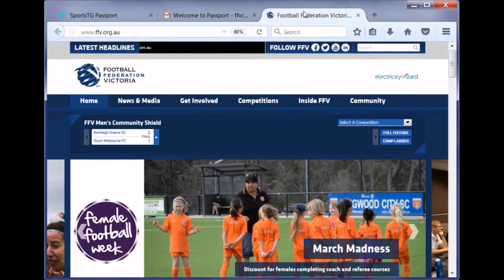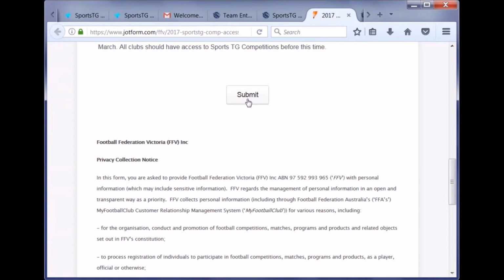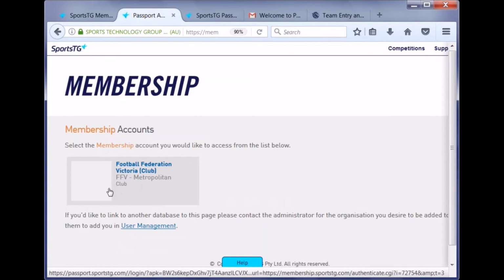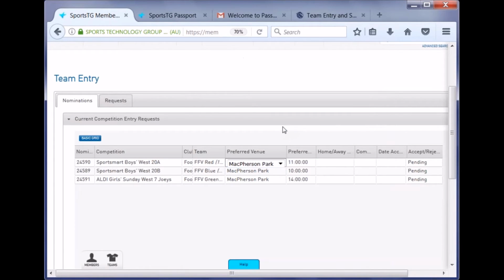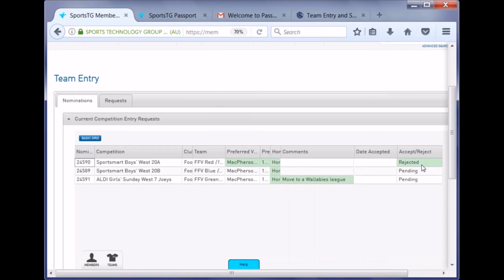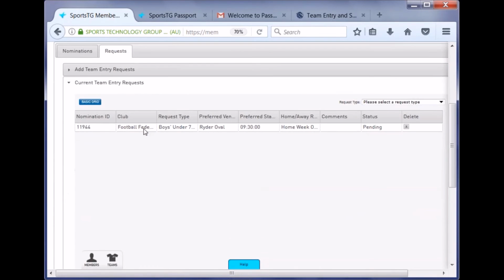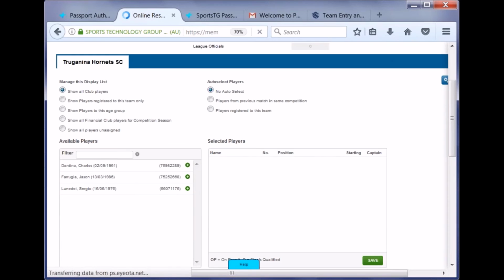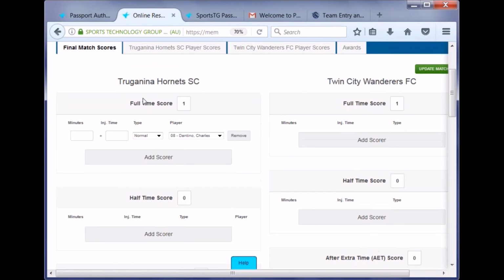SportsTG Training Video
A guide on how to use SportsTG for Team Entry and Results Entry.